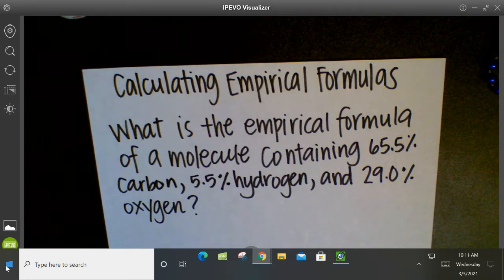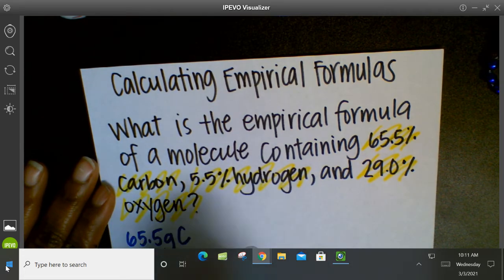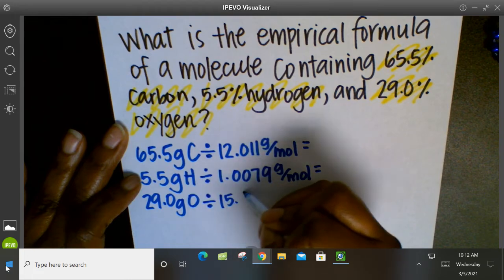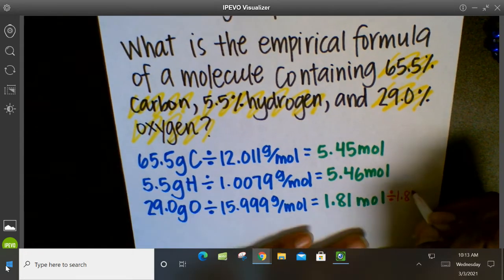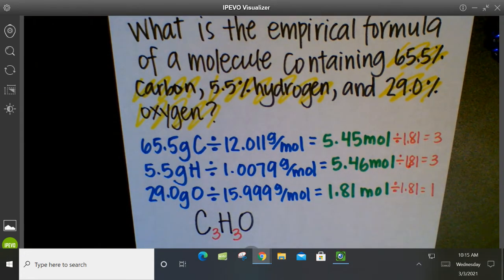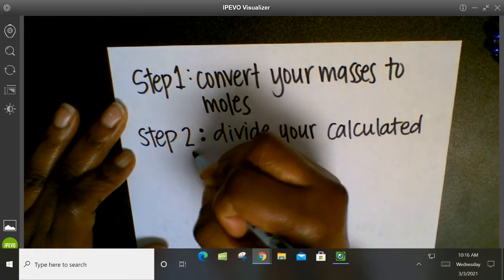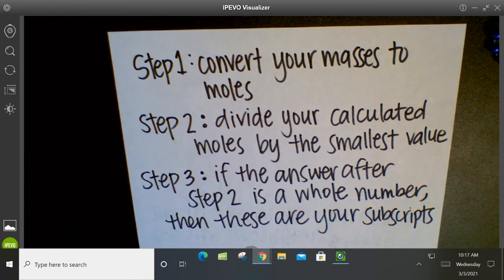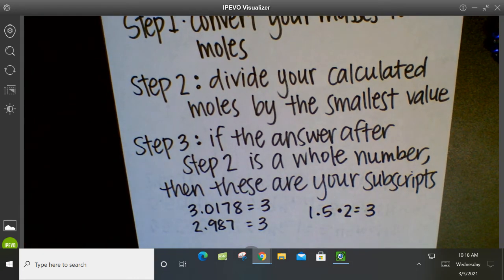Calculating Empirical Formulas